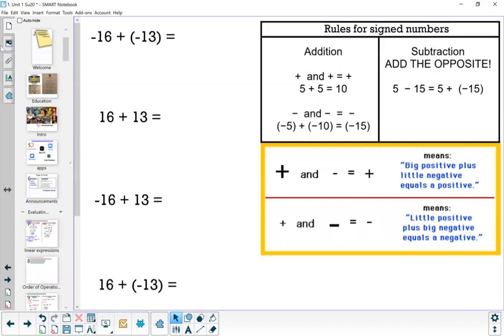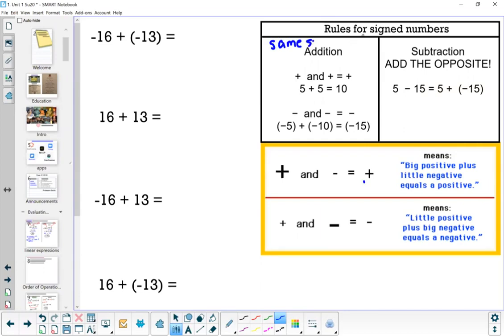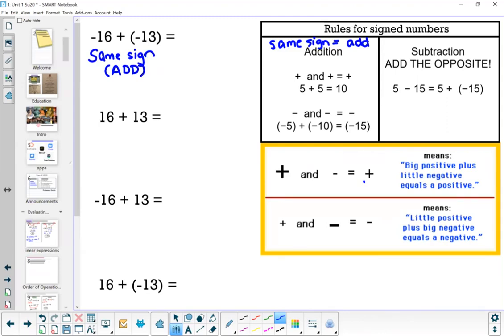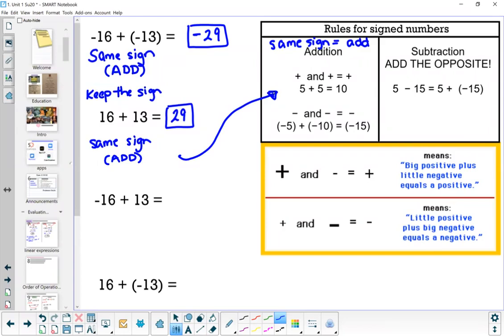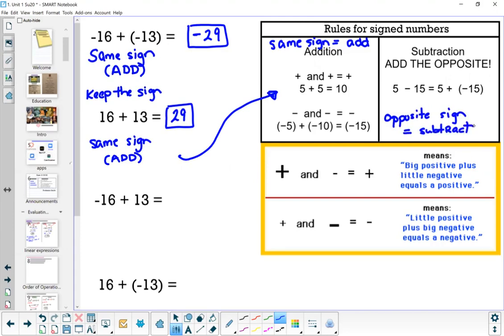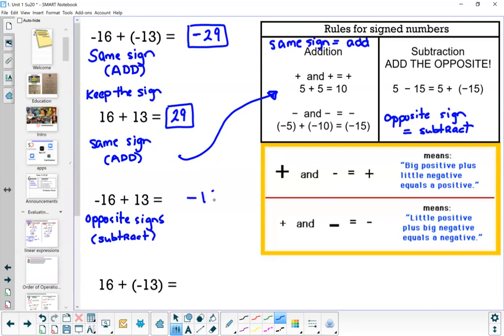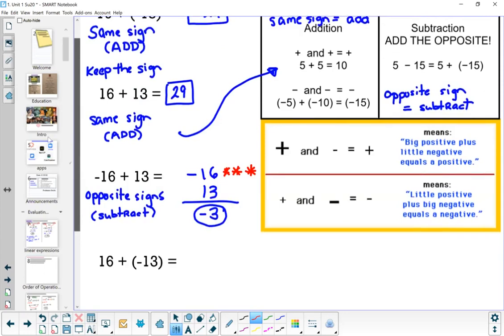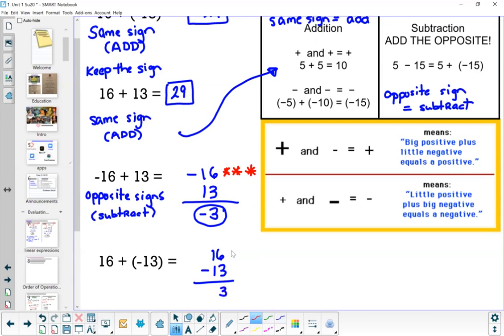Review Adding Integers